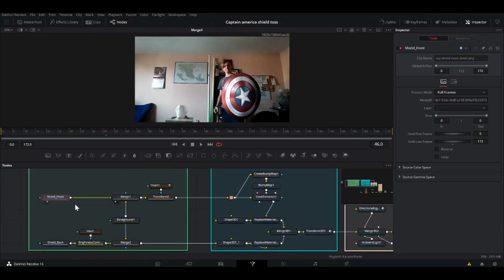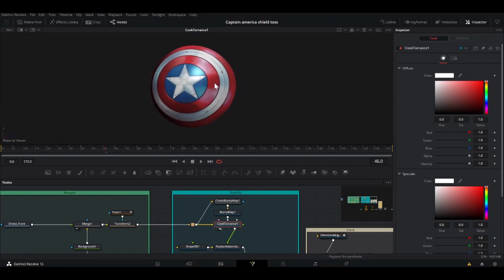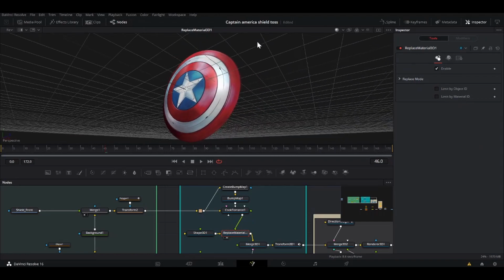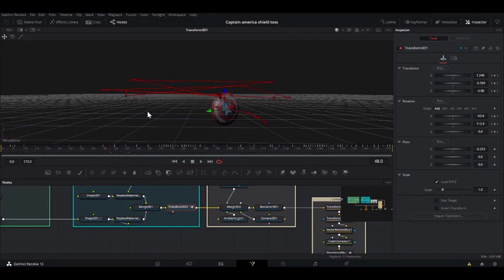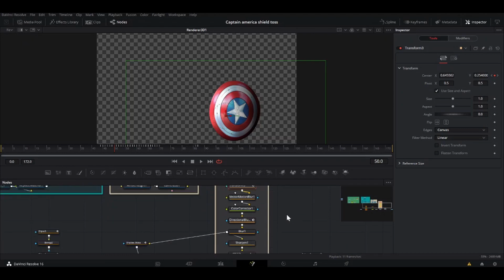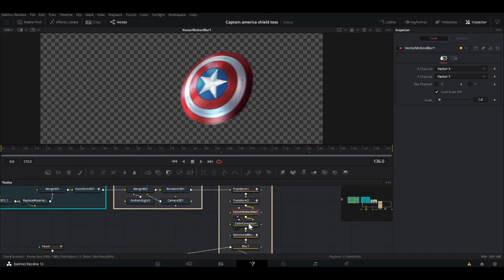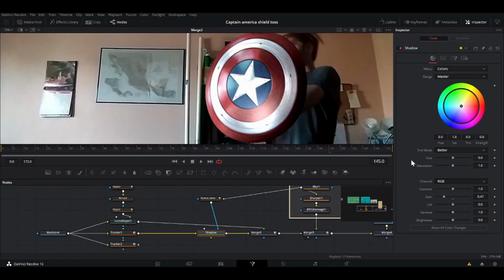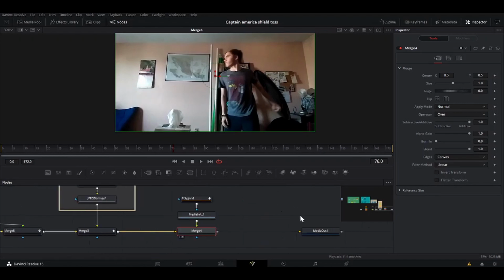Captain America Shield Effect | Davinci Resolve/Fusion Tutorial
Captain America Shield Effect
Learn how to make the Captain America Shield effect in the Fusion tab in Davinci Resolve!

00:00 - Intro
00:33 - Shield Texture
01:53 - 3D Shield
02:44 - Back of the Shield
03:37 - Animating
04:31 - Basic Scene Setup and Rendering
04:58 - Connecting to track
05:23 - Motion Blur
06:17 - Compositing
07:12 - Adding a Shadow
08:10 - Masking my Arm
08:48 - Outro